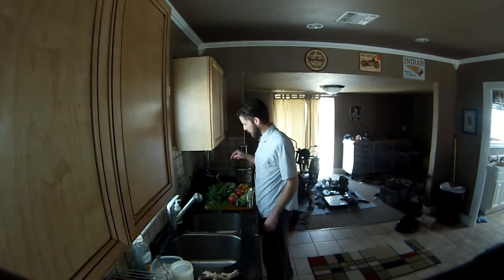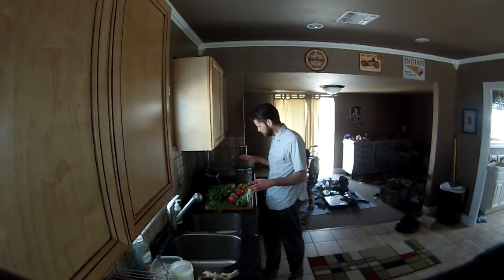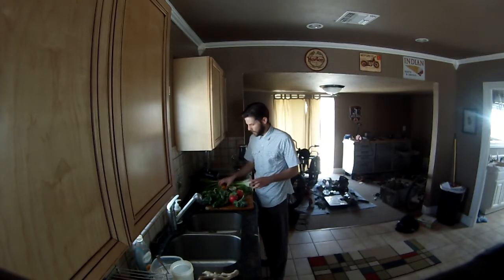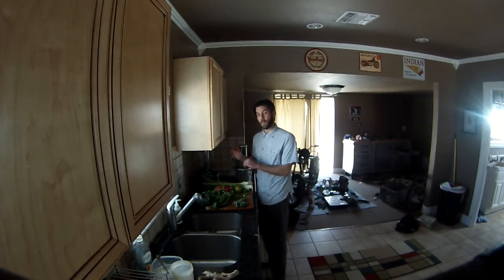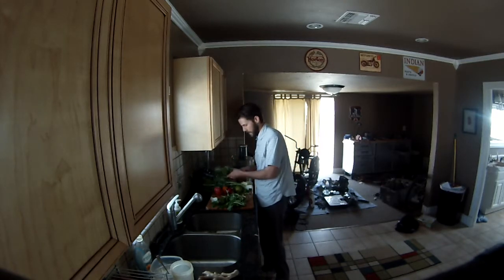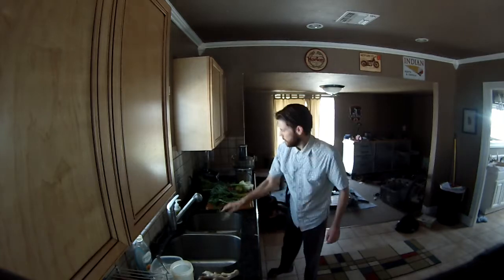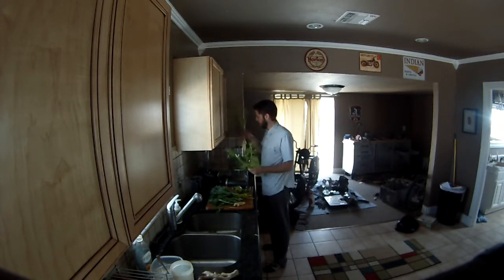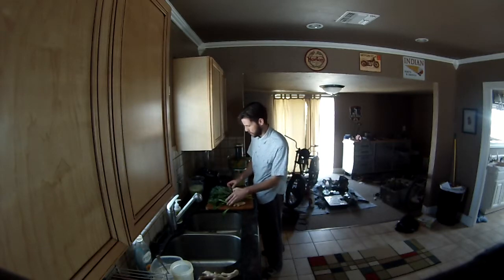Sick Buster Green Juice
1/2 bunch of celery
1 cucumber
1/2 bulb of fennel
2 apples
1 pear
golden beet w/ greens
2-3 kale
1/2 bunch cilantro
1/2 bunch dandelion green
ginger
lemon